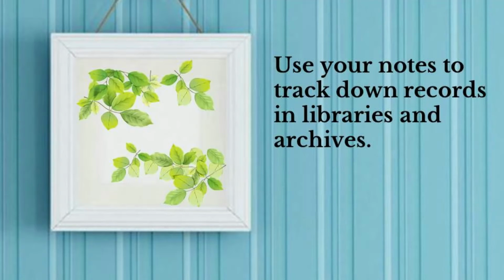Intro to Genealogy